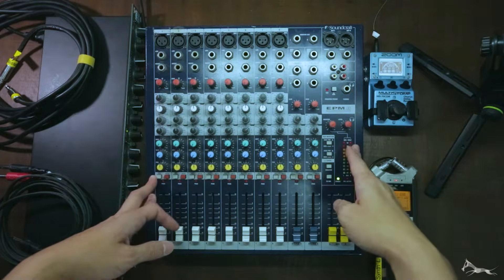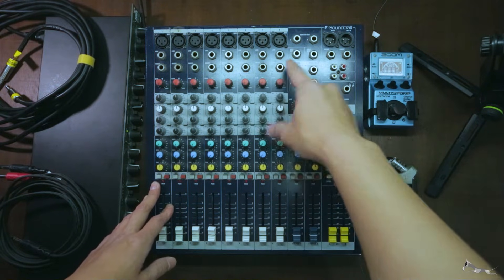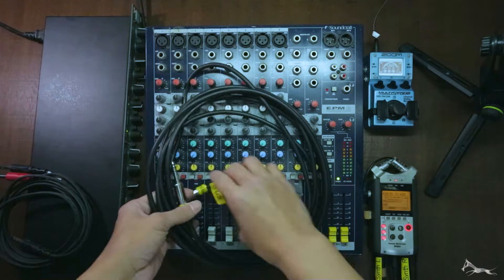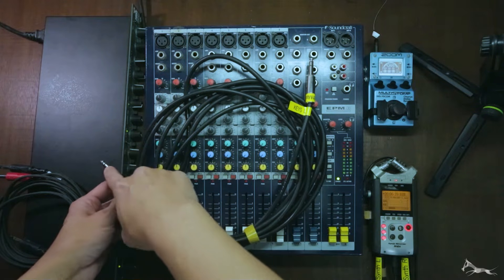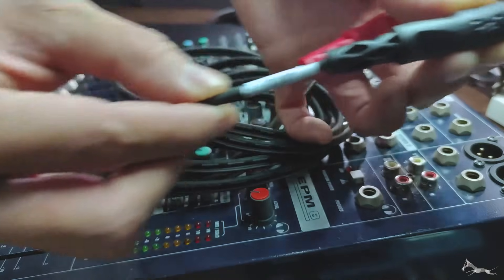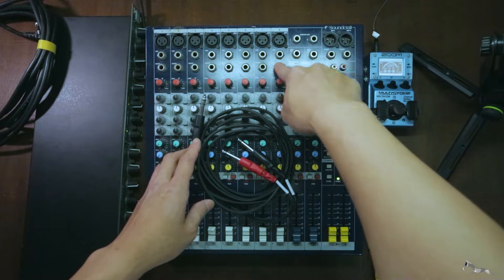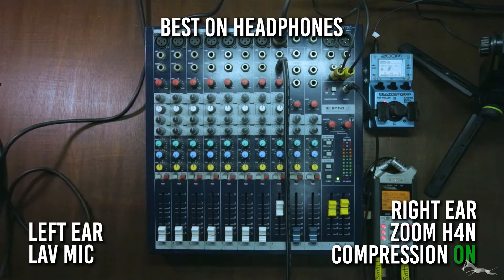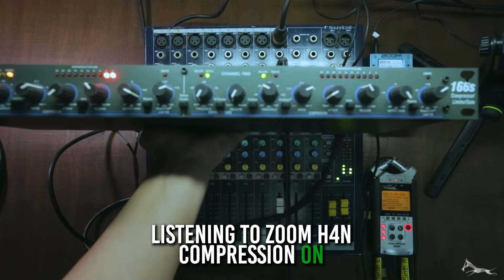Analog Mixer Inserts Explained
00:00 - Intro
00:07 - Mixer Inserts on Soundcraft EPM8
01:26 - TRS Cable for Inserts
02:25 - TRS to Dual TS Cable for Inserts
03:14 - Mixer Insert Setup and Demo
04:32 - Insert Zoom MS-70CDR into Mic Channel
06:43 - Insert Kevler 166S Compressor/Limiter/Gate into Mic Channel
09:30 - Outro

Equipment supplied by:
Monoxide Works

Cameras
Xiaomi Poco X3 - Stock Camera

Lenses
Canon 16-35mm

Lighting
Aputure AL-H198C On-Camera LED Light
Ulanzi VL49 RGB
Ulanzi RGB Light Stick

Studio Sound
Microphone - Shure SM57
Preamp - Sound Devices MixPre
Audio Interface - Presonus 1818VSL

Location Sound
Recorder - Diety HD-TX
Microphone - Sennheiser ME-2
Headphones - Sony MDR 7506
Zoom H4N
Shure SM57
Soundcraft EPM8
Zoom MS70-CDR
Kevler 166S Compressor/Limiter/Gate

Screencasting App: Open Broadcaster Software
Video Editing: Adobe Premiere Pro
Sound Editing and Mixing: Adobe Audition
Music DAW: Ableton Live 10